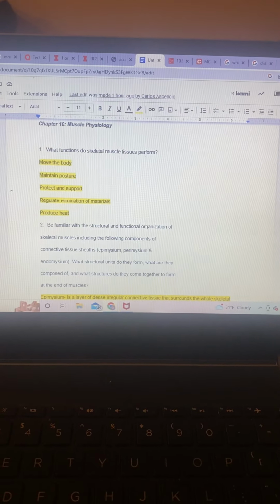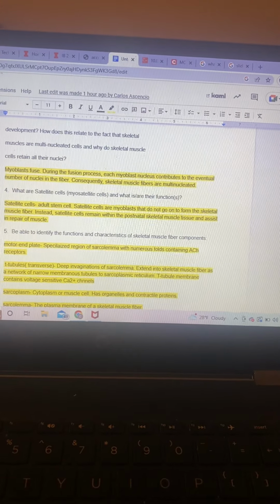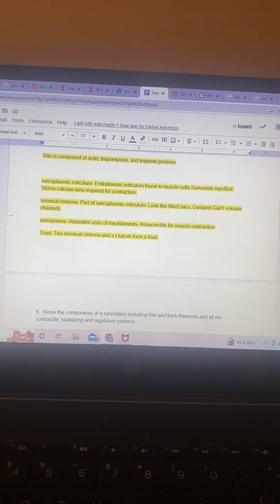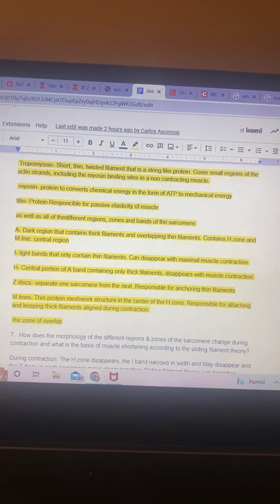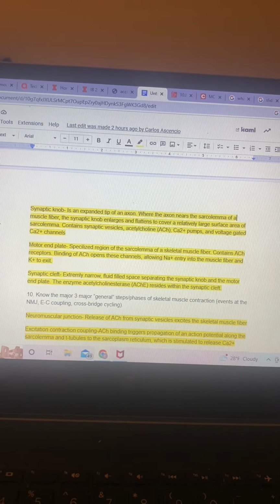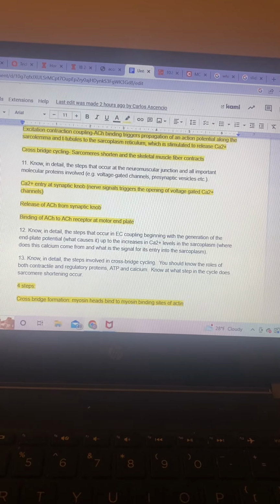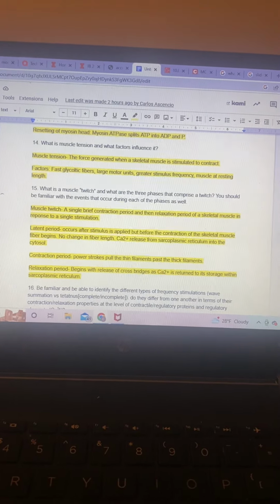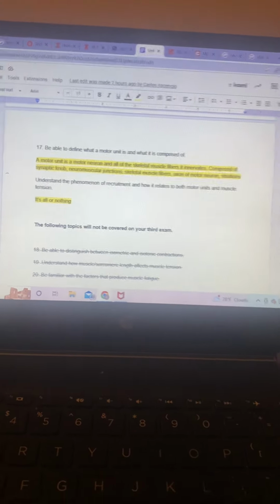November 16, 2022